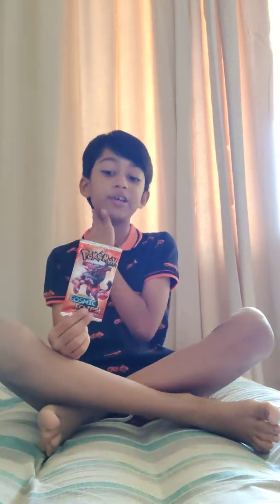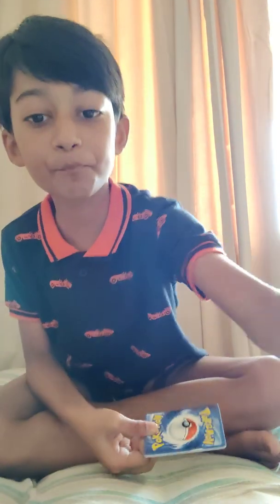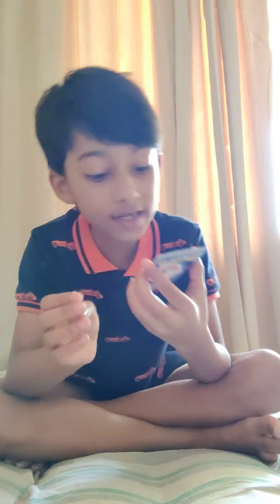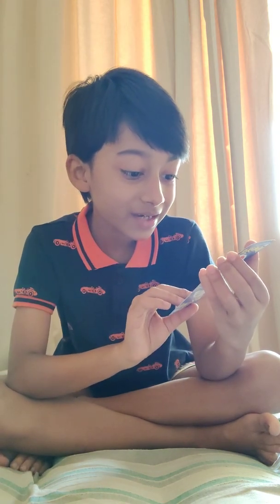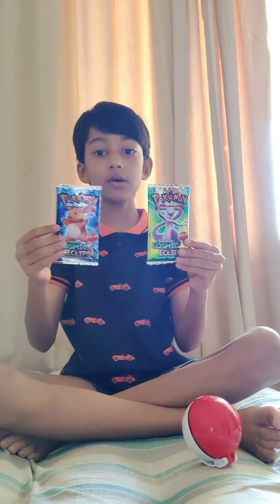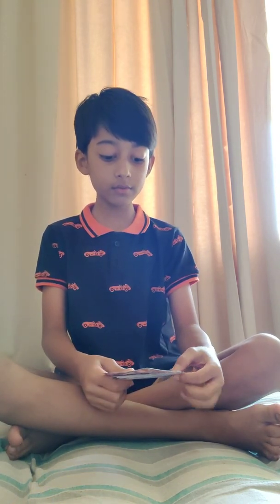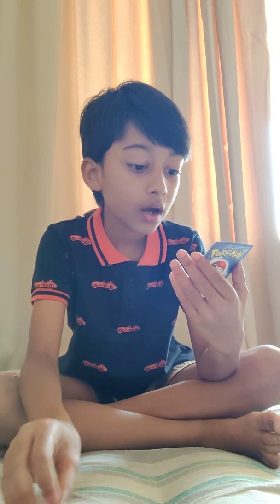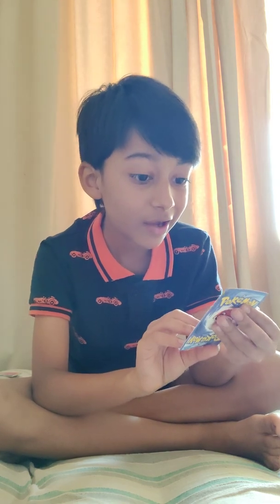searching for a Charizard in 5 Pokemon Card packs!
hey friends in this video I'll search up to 5 Card packs just to find a Charizard. can I do it? watch the video to know!